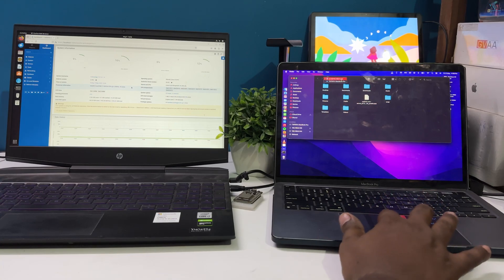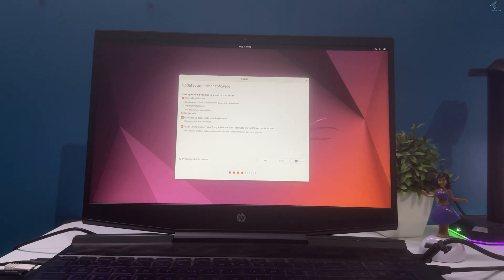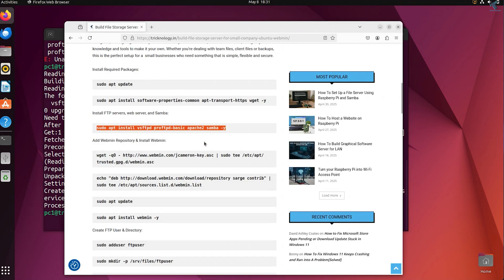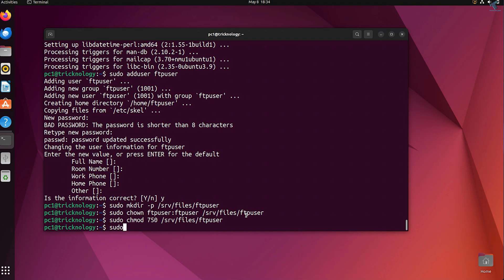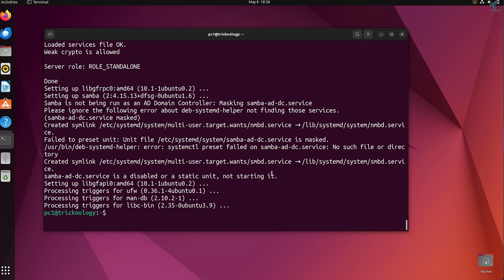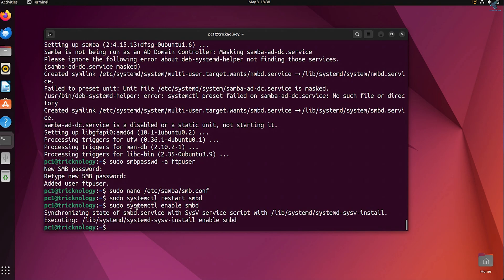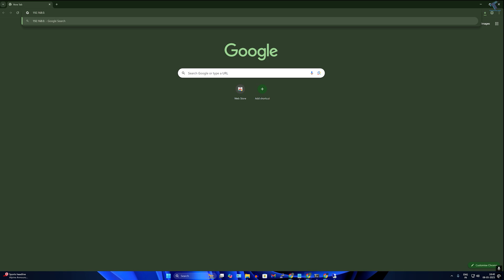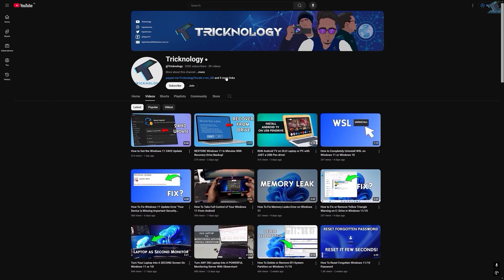Create a File Storage Server Using Ubuntu & Webmin – Perfect for Small Company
SETUP File Storage Server for Small Company Using Ubuntu. Need a reliable file storage solution for your small business? In this step-by-step tutorial, we show you how to set up a secure and efficient file server using Ubuntu and Webmin. Perfect for teams who need centralized file access, backups, and user management—without expensive software.

00:00 Intro
00:20 Download Ubuntu 22.04
00:36 Download Rufus
00:44 Create Bootable Ubuntu Pendrive
01:00 Boot From Pendrive
01:12 Install Ubuntu
02:30 Install Update, VSFTPD & Webmin
09:43 Access FTP Webmin From Broser
10:34 Map FTP Network File Storage Server on Windows 11

In this article, I’m going to show you how to turn an old (or new) laptop into a self-hosted file storage server that you can access from anywhere, on any device, without having to pay a single dime to Dropbox, Google, or any other storage provider.

ff advance server,
ff advance server download,
Beta Server,
Samba server setup Ubuntu Webmin,
Ubuntu Webmin file sharing,
Ubuntu server Webmin GUI,
Webmin Samba share setup,
Small business file server Ubuntu,
How to set up a file server on Ubuntu using Webmin,
Install Webmin on Ubuntu 22.04,
Ubuntu file server tutorial Webmin,
Webmin Samba configuration Ubuntu,
Ubuntu Webmin file sharing setup,
Ubuntu server file sharing Webmin,
Webmin file server configuration Ubuntu,
Set up Samba file server with Webmin,
Ubuntu Webmin Samba share setup,
Webmin file server setup Ubuntu,
Ubuntu file server setup,
Webmin tutorial Ubuntu,
Install Webmin Ubuntu 22.04,
File server setup Ubuntu,
Webmin file server configuration,